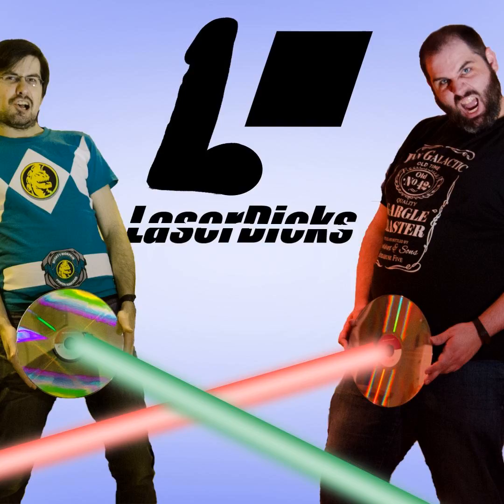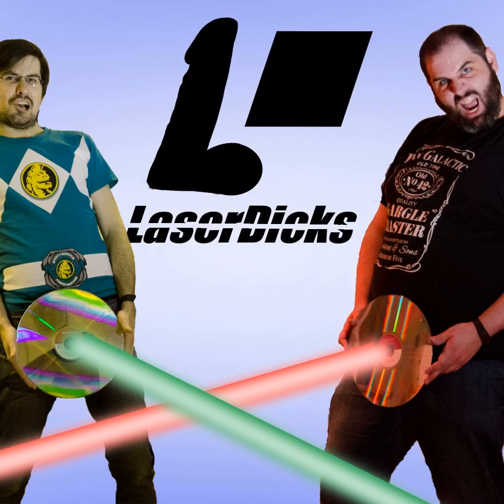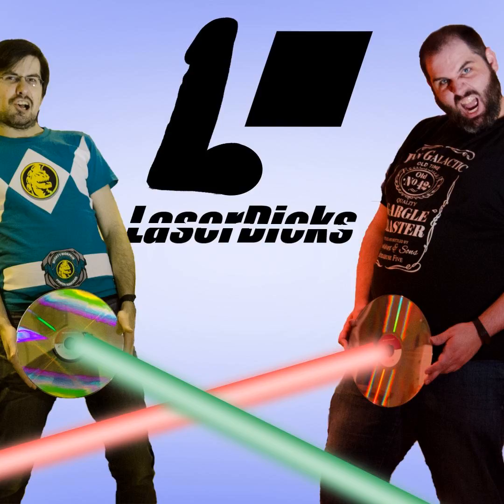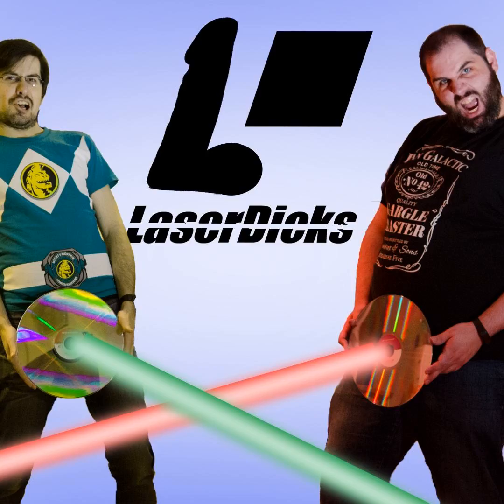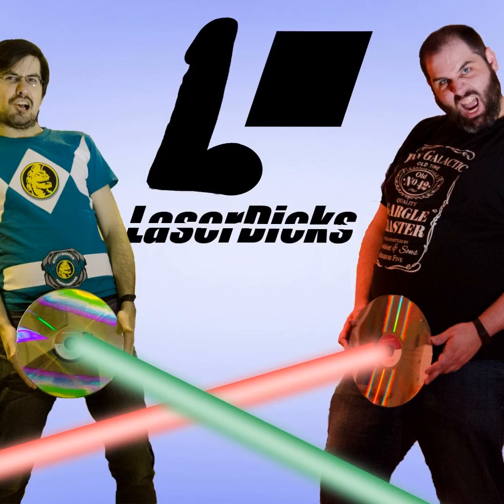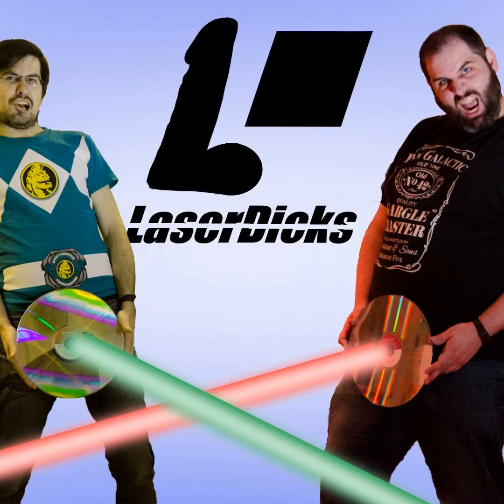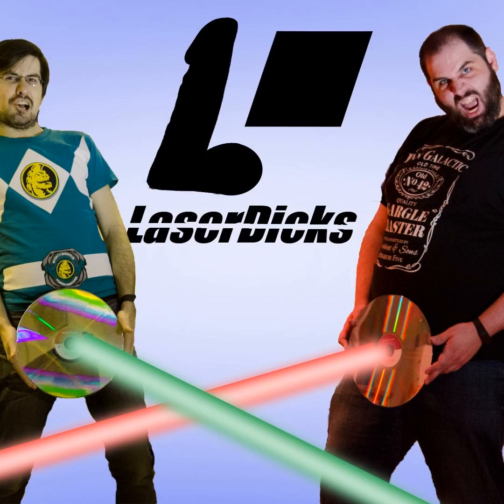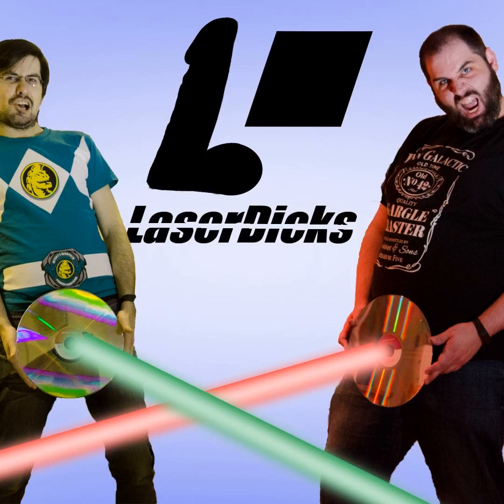LaserDicks: Potpourri!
Laserdiscs had a lot to offer and they wanted you to know! So they made a good deal of discs that were just chock full of clips that were just shining examples of their sharp picture and flawless sound. These discs probably were intended as just things to be played in loop at department stores but have since become great collectors' items! Ken also has a couple other examples of clip discs that were actual commercially bought and sold.